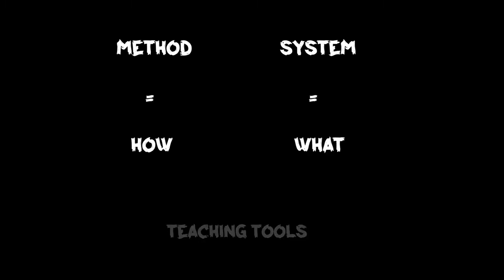METHODS and SYSTEM for DANCE Teachers!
In this video, I'm telling and sharing my experience how dance teaching field can become easier. 4 methods technics which help me by my own self. Extra said about how dance system function and what's the goal of it.

Have Fun!